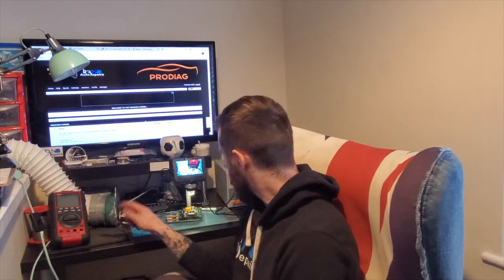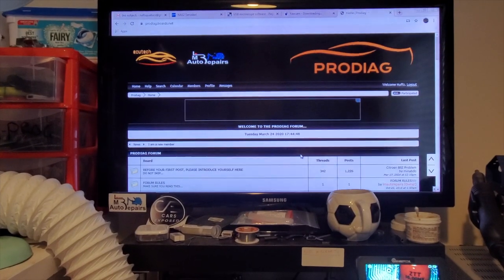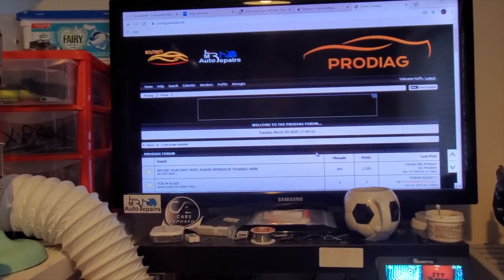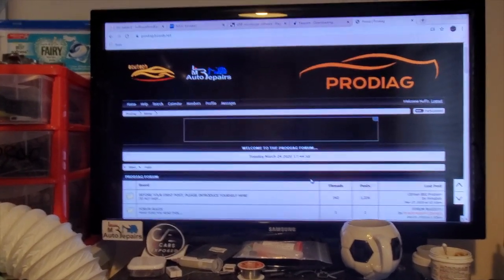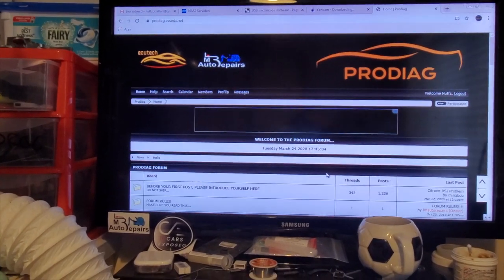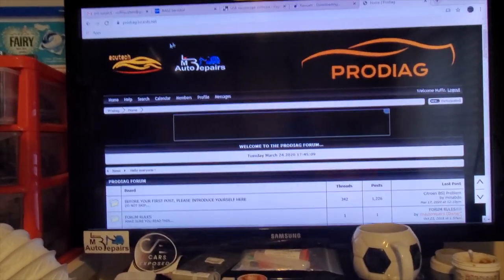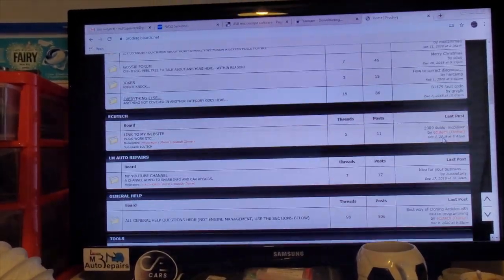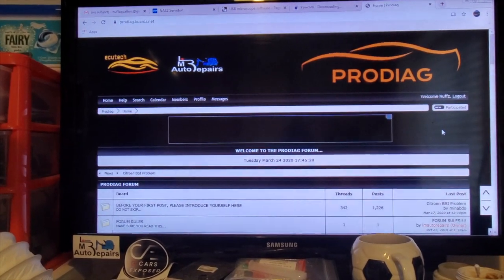top 5 tools to up your game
A quick reply video after 14 hours at work